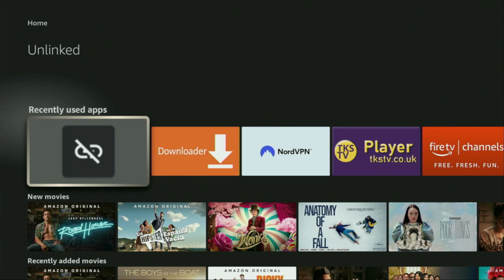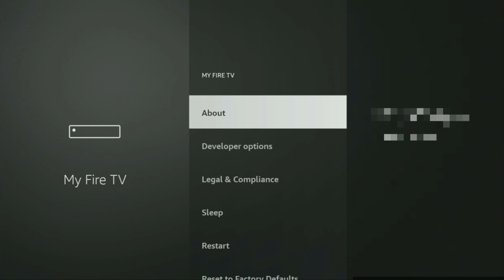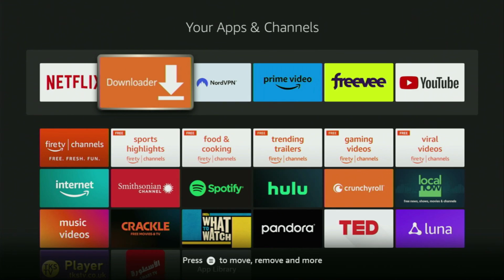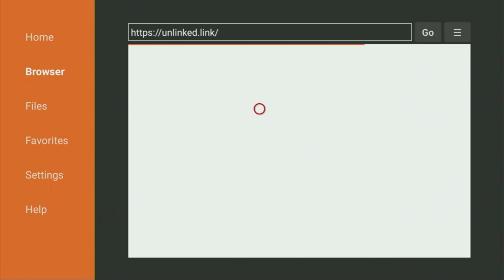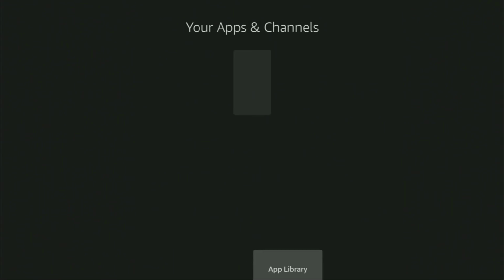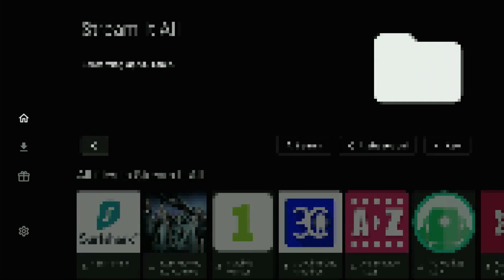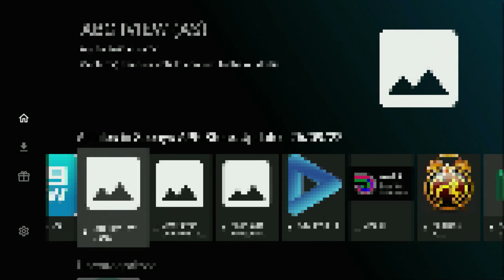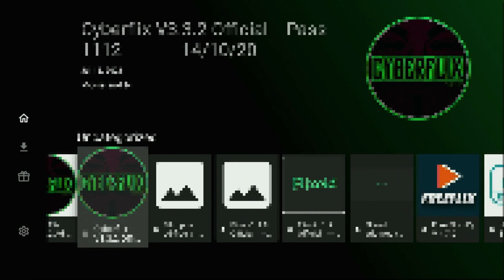These UNLINKED Codes Are AMAZING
Looking for the best Unlinked codes in 2024? In this video I'll show how to get Unlinked, install it to your device and set it up with the top codes. Use this as the best Unlinked tutorials.